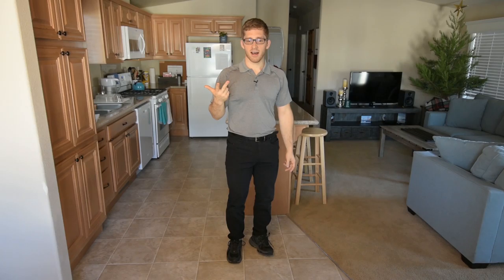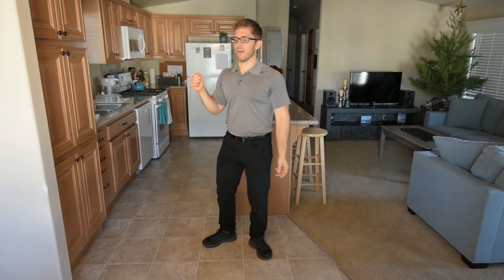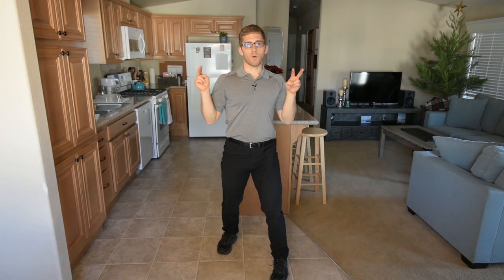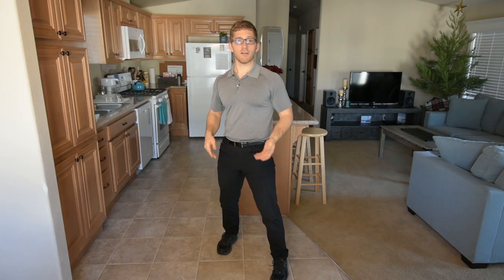Quarter Squats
Quarter, or partial, squats get a bad rap. They can be extremely useful! Let's discuss some pros and cons.